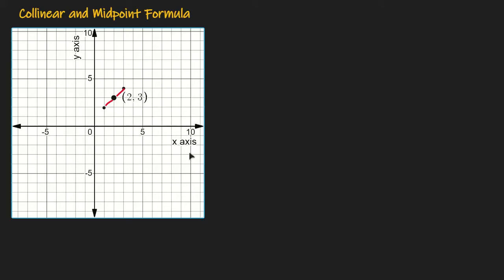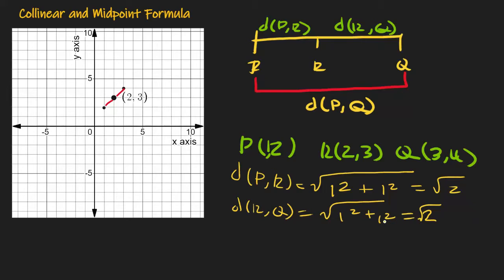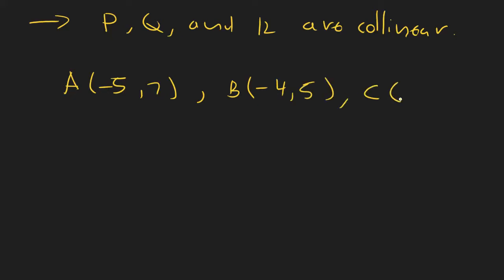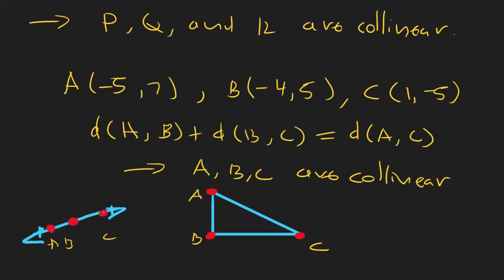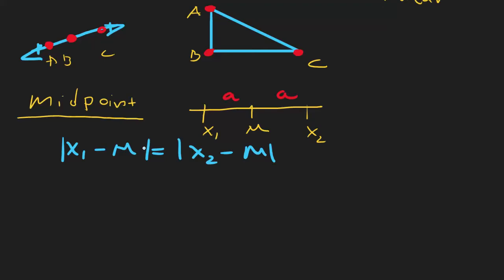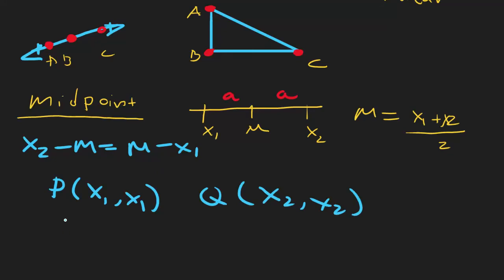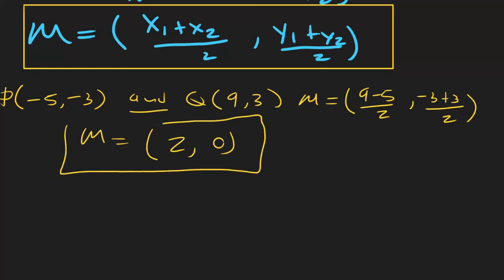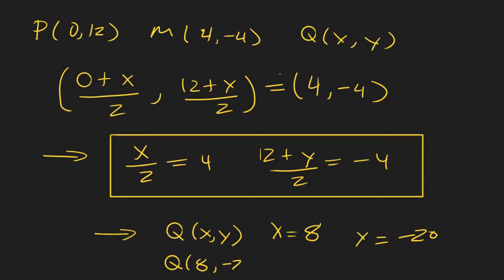Collinear and Midpoint Formula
In this video I look at when points are collinear and the formula for the midpoint.

*Apologies audio starts abruptly*